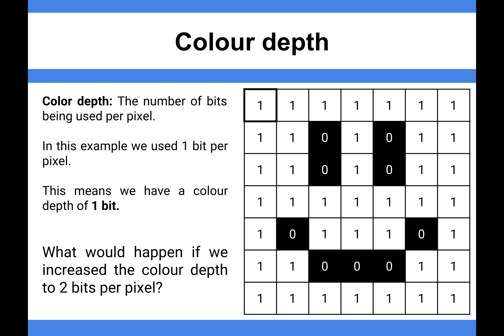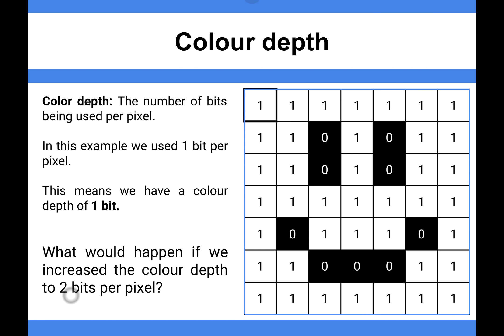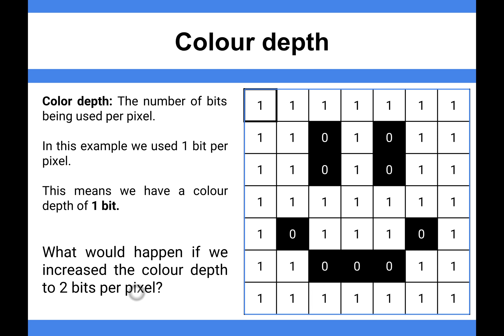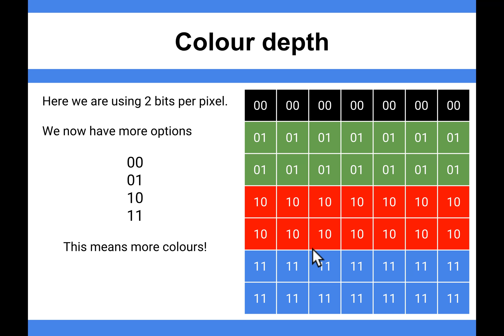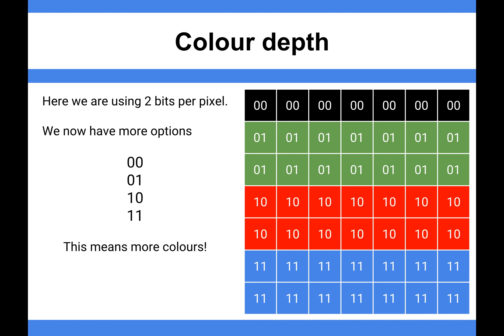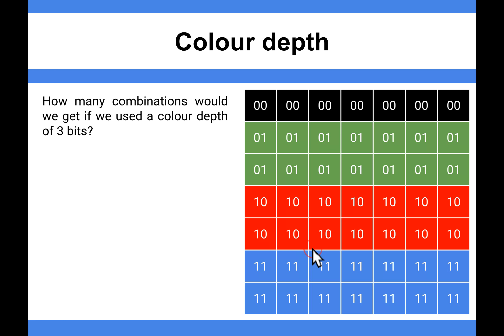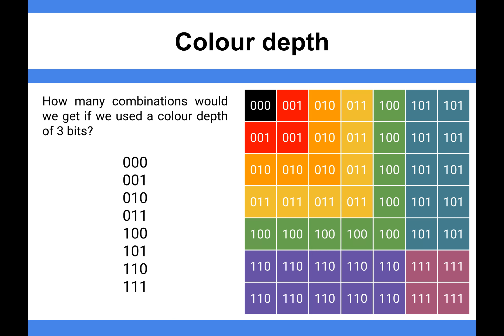Data Representation - Colour Depth